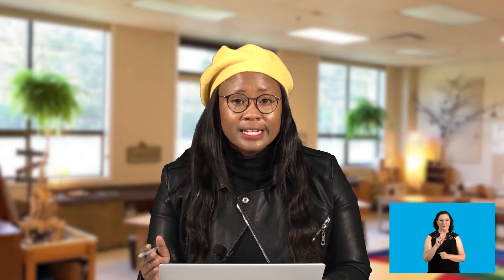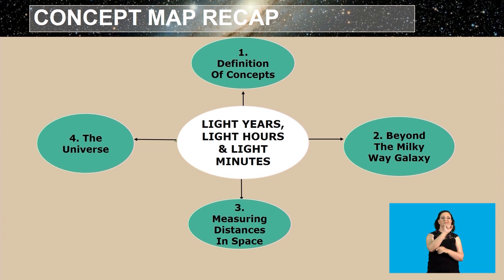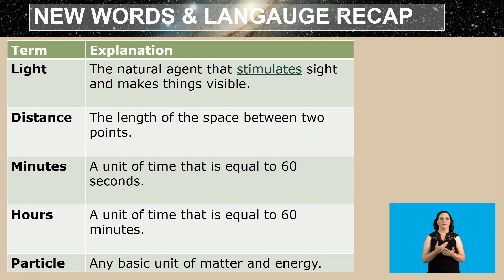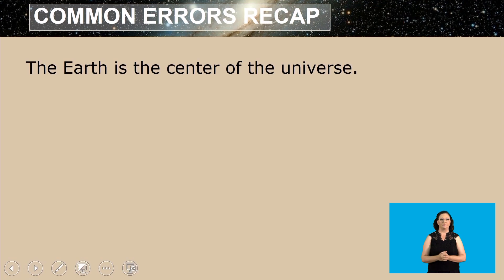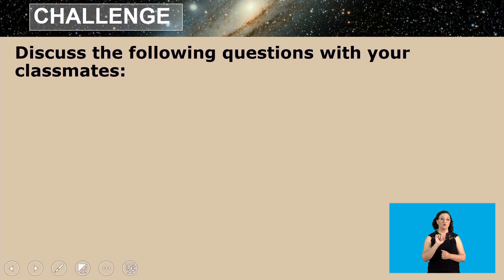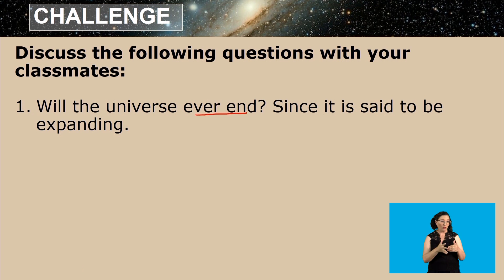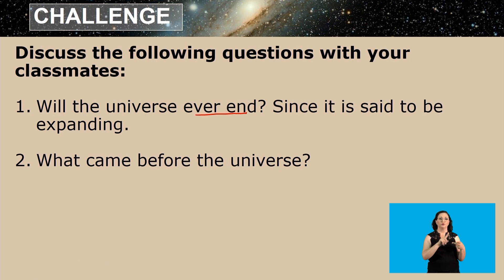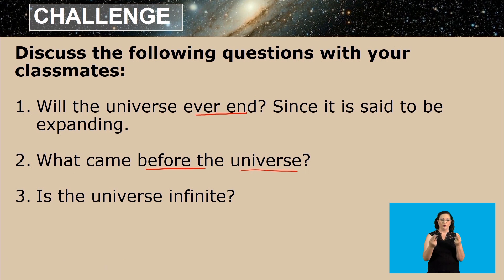Natural Sciences Grade 8 Light Years, Light Hours and Light Minutes Video 2 Segment 3